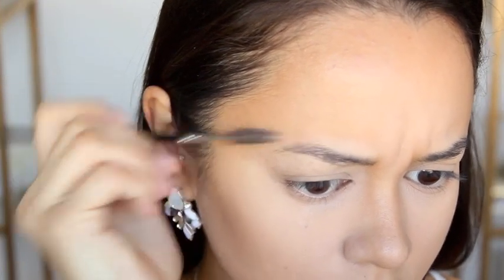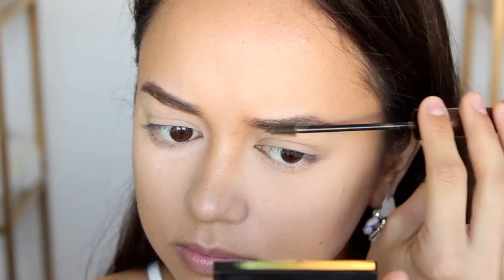TUTORIAL | Glam Olive Eyes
Hello my loves! I've missed you all & I hope you're all doing well :) I've been really sick for the past 2 weeks (I literally had NO voice what so ever) hence my lack of uploads, BUT I'm feeling much better now! :D Soo here I am with a bit of a glam look for you. I've never liked green coz I feel like it doesn't suit me at all, but this olive shade is probably my exception. Enjoy! xx

P R O D U C T L I S T :
⋆ Face of Australia Face Base Primer
⋆ Australis Cya Later Pores Spot Primer
⋆ Loreal Infallible 24 Hour Stay Fresh Foundation '150 Radiant Beige'
⋆ Urban Decay Weightless Complete Coverage Concealer 'Light Warm'
⋆ Australis Ready Set Go Finishing Powder 'True Translucent'
⋆ Australis Fresh & Flawless Pressed Powder 'Natural'
⋆ Maybelline Fit Me Foundation Stick '330 Toffee Caramel'
⋆ Australis AC On Tour Contour & Highlighting Kit
⋆ Models Prefer Essential Brow Kit 'Medium-Dark'
⋆ Loreal Brow Artist Plumper
⋆ Australis Metallix Eyeshadow 'Jay-Zed'
⋆ Too Faced Chocolate Bar Palette
⋆ Savvy by DB Soft Glide Eyeliner 'Brilliant Brown'
⋆ Rimmel Scandal Eyes Micro Precision Eyeliner
⋆ Too Faced Better Than Sex Mascara
⋆ Ardell Lashes '120 Demi'
⋆ Nars Blush 'Sin'
⋆ Models Soft Touch Mineral Powder 'Luminous Glow'
⋆ Savvy by DB Lip Liner 'Natural'
⋆ Essence Lipstick 'Oh So Matte!'
⋆ Essence Lipstick 'Barely There'

B E A U T Y  &  S T Y L E  B L O G :

C R E D I T S :
→ Camera Used - Canon 600d/Rebel T3i
→ Editing Program - iMovie
[All editing is done by myself, Leizel Cosgrove.]